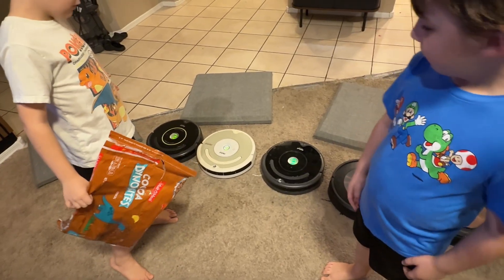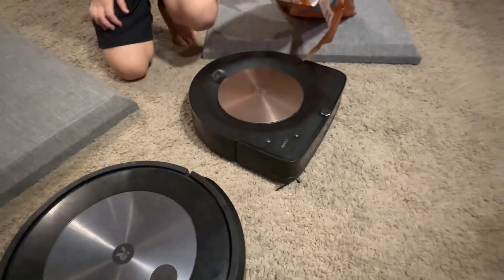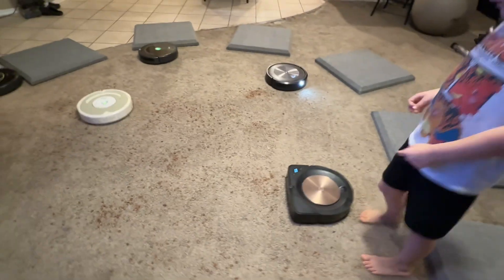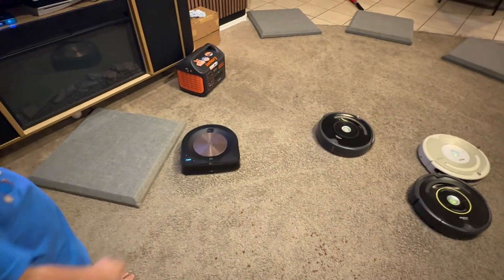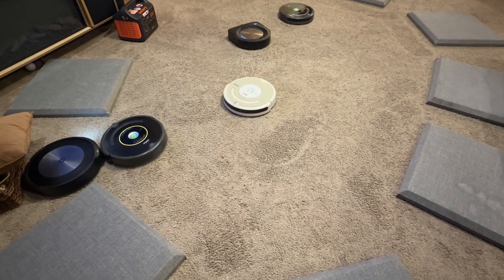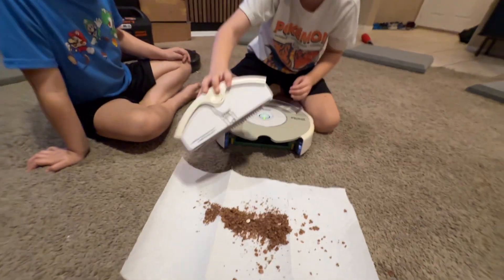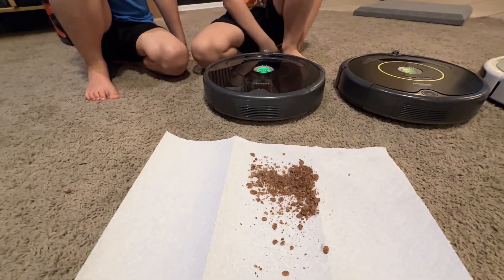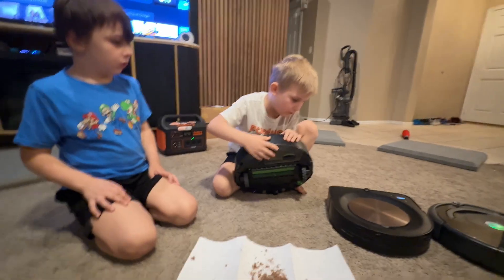Roomba Battle! 650 vs 675 vs 530 vs J7 vs S9 – Which Cleans Up the Most?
We put 5 Roombas to the test!
In this video, my sons and I compare five different iRobot Roomba models — the 650, 675, 530, J7, and S9 — to see which one picks up the most Cocoa Pebbles in a real-life cleaning challenge!

We’ll look at how each Roomba performs, talk a little about what makes them different, and find out which one gives you the best clean for your money.

🧹 Models Tested:

Roomba 530

Roomba 650

Roomba 675

Roomba J7

Roomba S9

💡 Watch to the end to see which vacuum surprised us the most!